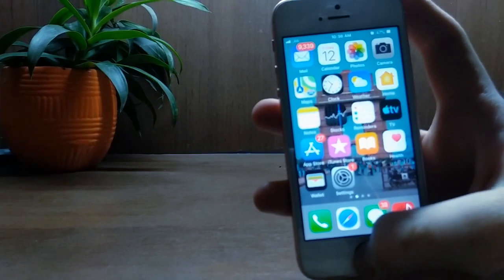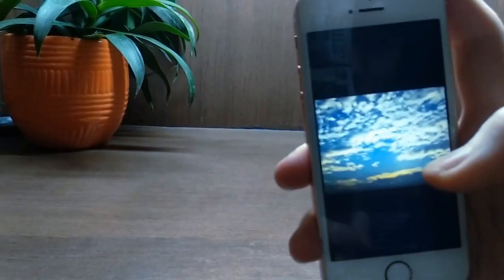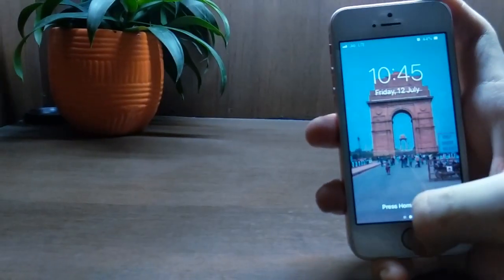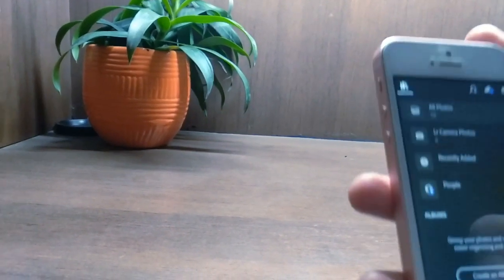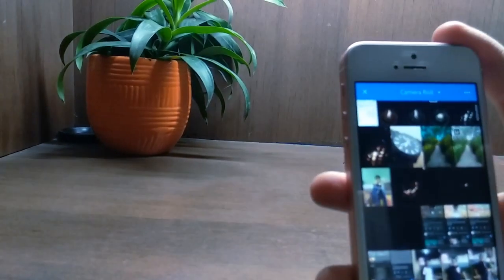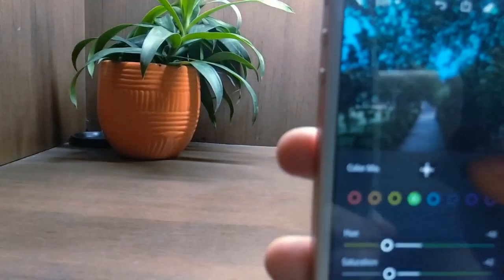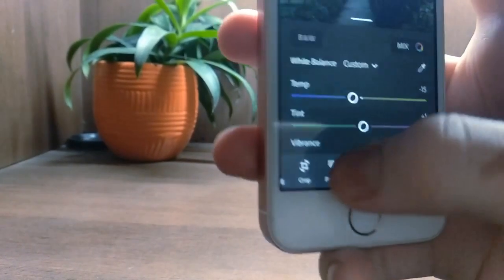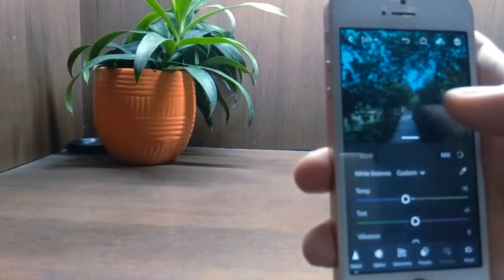The Best Smartphone App to Edit Photos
Hey guys,
In this video I will talking about the best app for editing ur photos on a smartphone whether it be android or iOS.
If u want a full tutorial then write in the comment section.